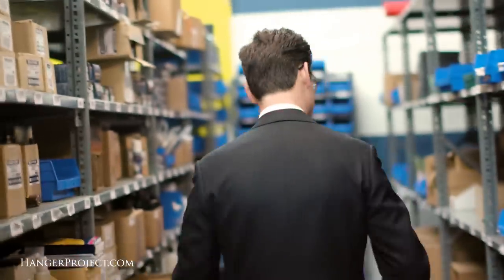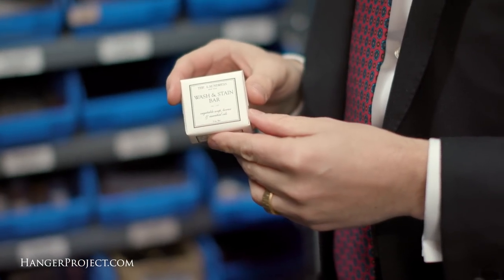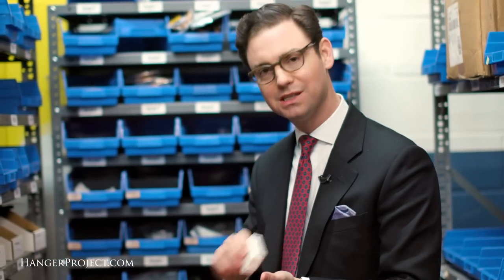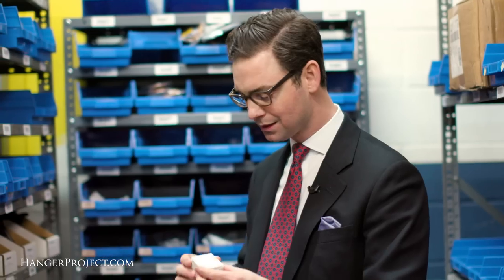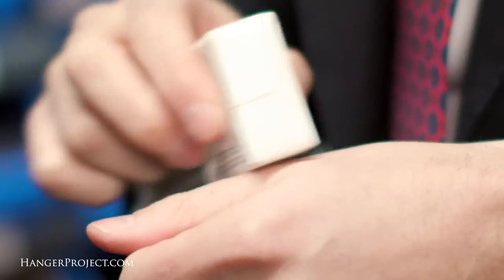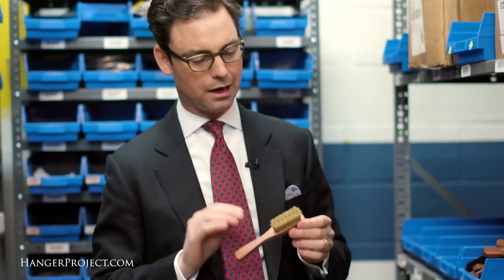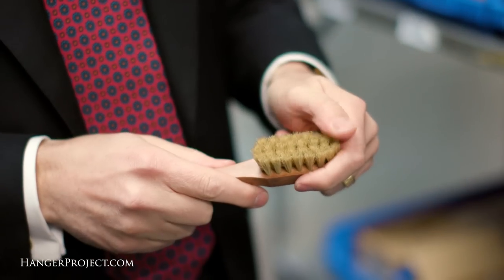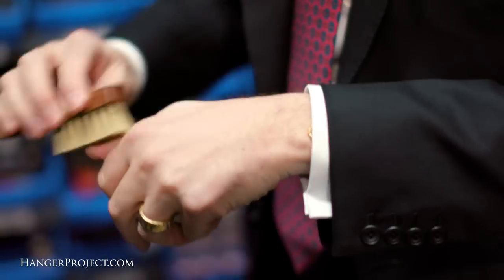How to Clean Dirty Shirt Cuffs and Collars? | FAQ | Kirby Allison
In this video, Kirby Allison discusses a frequently asked question on the topic of Products For Shirt Cuffs And Collars. We love to help the well-dress acquire and care for their wardrobes and want to provide our customers with the information they need about our amazing products.